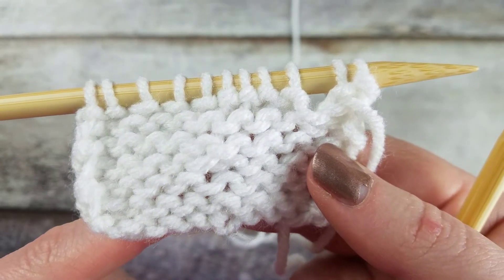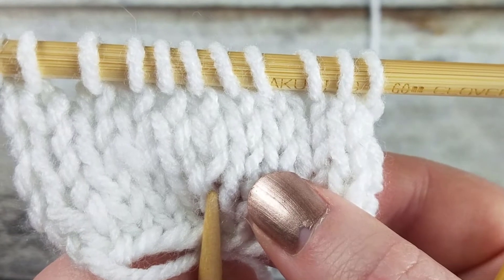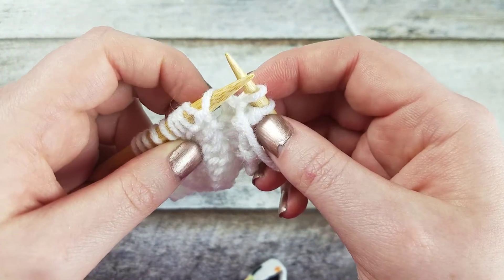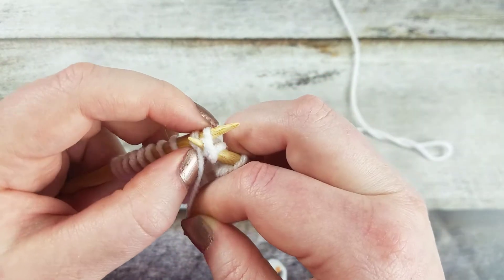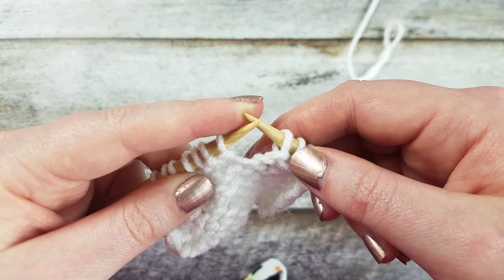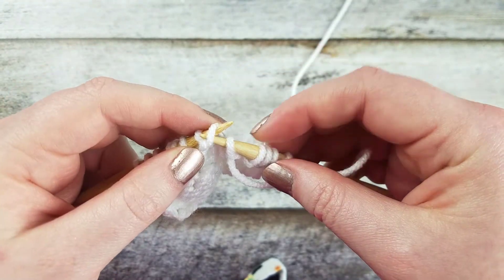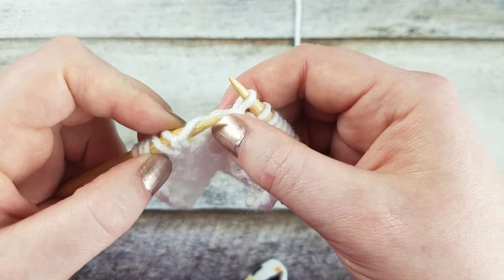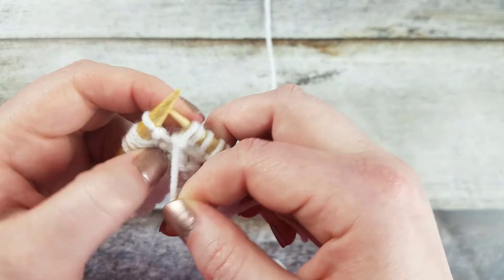Make One Right Purlwise (M1RP) :: Knitting Increases :: Right-Handed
Method: Western
Style: Throwing

Right-Leaning Increase
Work This Stitch On The Knit Side: Make One Right (M1R)
Matching Left-Leaning Increase: Make One Left Purlwise (M1LP)